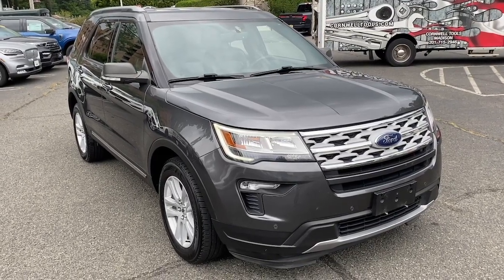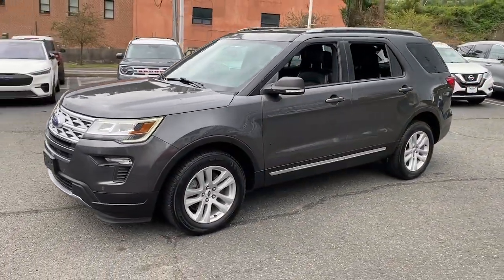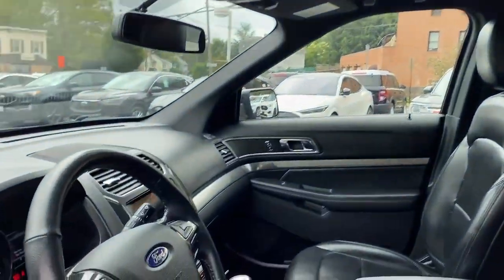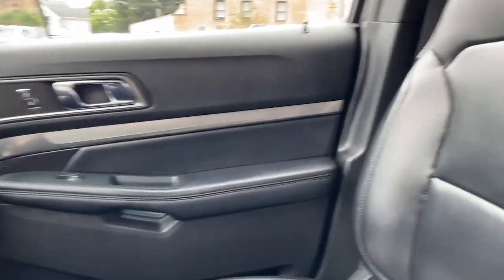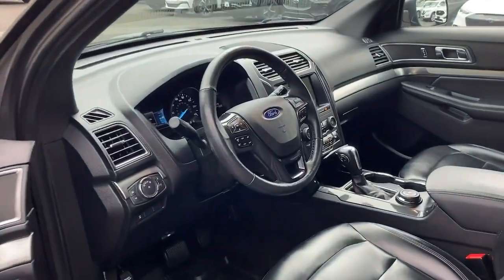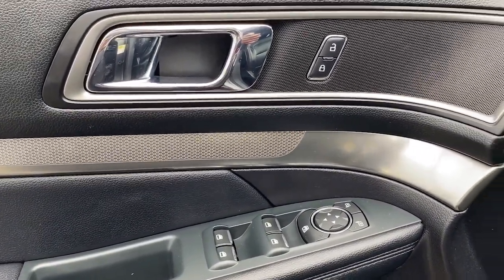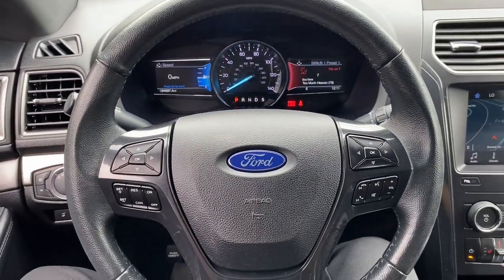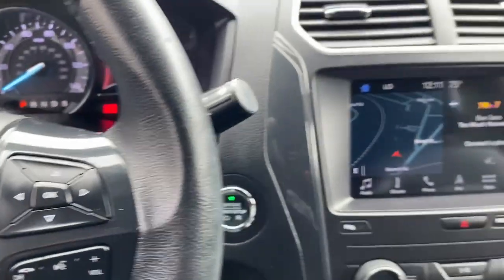2019 Ford Explorer Summit, Union County, Bridgewater, Somerset, Morris County A94468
Gray Used 2019 Ford Explorer XLT available in 267 Broad Street, Summit, New Jersey at Salerno Duane CDJR. Servicing the Summit, Union County, Bridgewater, Somerset, Morris County area.

Explorer XLT
2019 Ford Explorer XLT - Stock#: A94468

ONE OWNER CLEAN VEHICLE HISTORY...NO ACCIDENTS RECENT TRADE IN 4WD 2 Driver Configurable 4.2 Color LCD Displays 8-Way Power Passenger Seat ActiveX Seating Material Heated Front Bucket Seats Auto-Dimming Rear-View Mirror BLIS Blind Spot Information System Comfort Package Driver Connect Package Dual-Zone Electronic Automatic Temperature Ctrl Equipment Group 202A FordPass Connect Forward Sensing System Heated Steering Wheel LED Fog Lamps LED Signature Lighting Power & Heated Glass Sideview Mirrors Power Liftgate Radio: AM/FM Stereo w/7 Speakers Remote Start System SYNC 3 Communications & Entertainment System Universal Garage Door Opener (UGDO) Voice-Activated Touchscreen Navigation System Wheels: 18 5-Split-Spoke Sparkle Silver-Painted XLT Technology Feature Bundle 3.65 Non-Limited Slip Axle Ratio 3rd row seats: split-bench 4-Wheel Disc Brakes 6 Speakers ABS brakes Air Conditioning AM/FM radio: SiriusXM AM/FM Stereo Brake assist Bumpers: body-color Compass Delay-off headlights Driver door bin Driver vanity mirror Dual front impact airbags Dual front side impact airbags Electronic Stability Control Emergency communication system: 911 Assist Exterior Parking Camera Rear Four wheel independent suspension Front & Second Row Floor Liners Front anti-roll bar Front Bucket Seats Front Center Armrest Front reading lights Fully automatic headlights Heated door mirrors Illuminated entry Knee airbag Leather steering wheel Low tire pressure warning Occupant sensing airbag Outside temperature display Overhead airbag Overhead console Panic alarm Passenger door bin Passenger vanity mirror Power door mirrors Power driver seat Power passenger seat Power steering Power windows Rear air conditioning Rear anti-roll bar Rear Parking Sensors Rear reading lights Rear seat center armrest Rear window defroster Rear window wiper Remote keyless entry Roof rack: rails only Security system Speed control Speed-sensing steering Speed-Sensitive Wipers Split folding rear seat Spoiler Steering wheel mounted audio controls SYNC Communication & Entertainment System Tachometer Telescoping steering wheel Tilt steering wheel Traction control Trip computer Unique Cloth Bucket Seats Variably intermittent wipers 4WD 2 Driver Configurable 4.2 Color LCD Displays 8-Way Power Passenger Seat ActiveX Seating Material Heated Front Bucket Seats Auto-Dimming Rear-View Mirror BLIS Blind Spot Information System Comfort Package Driver Connect Package Dual-Zone Electronic Automatic Temperature Ctrl Equipment Group 202A FordPass Connect Forward Sensing System Heated Steering Wheel LED Fog Lamps LED Signature Lighting Power & Heated Glass Sideview Mirrors Power Liftgate Radio: AM/FM Stereo w/7 Speakers Remote Start System SYNC 3 Communications & Entertainment System Universal Garage Door Opener (UGDO) Voice-Activated Touchscreen Navigation System Wheels: 18 5-Split-Spoke Sparkle Silver-Painted XLT Technology Feature Bundle. PRICE EXCLUDES SALES TAX  DMV AND $798 DOC FEE. ALL VEHICLES ARE COSMETICALLY AS-IS.CARFAX One-Owner. Clean CARFAX. Recent Arrival! Magnetic 2019 Ford Explorer XLT 4WD 6-Speed Automatic with Select-Shift 3.5L V6 Ti-VCT
ENGINE: 3.5L TI-VCT V6,Four Wheel Drive,Power Steering,ABS,4-Wheel Disc Brakes,Brake Assist,Aluminum Wheels,Tires - Front All-Season,Tires - Rear All-Season,Temporary Spare Tire,Heated Mirrors,Power Mirror(s),Rear Defrost,Privacy Glass,Intermittent Wipers,Variable Speed Intermittent Wipers,Rear Spoiler,Power Door Locks,Daytime Running Lights,Automatic Headlights,LED Headlights,AM/FM Stereo,Satellite Radio,Requires Subscription,Steering Wheel Audio Controls,Auxiliary Audio Input,MP3 Player,Telematics,Auxiliary Audio Input,Smart Device Integration,Requires Subscription,Bluetooth Connection,Pass-Through Rear Seat,Rear Bench Seat,Adjustable Steering Wheel,Trip Computer,Power Windows,3rd Row Seat,Leather Steering Wheel,Keyless Entry,Power Door Locks,Keyless Entry,Power Door Locks,Keyless Start,Cruise Control,A/C,A/C,Rear A/C,Power Driver Seat,Power Passenger Seat,Cloth Seats,Bucket Seats,Driver Adjustable Lumbar,Driver Vanity Mirror,Passenger Vanity Mirror,Driver Illuminated Vanity Mirror,Passenger Illuminated Visor Mirror,Floor Mats,Keyless Start,Power Windows,Power Door Locks,Trip Computer,Immobilizer,Security System,Tr